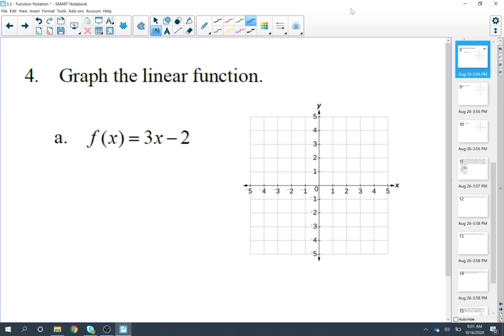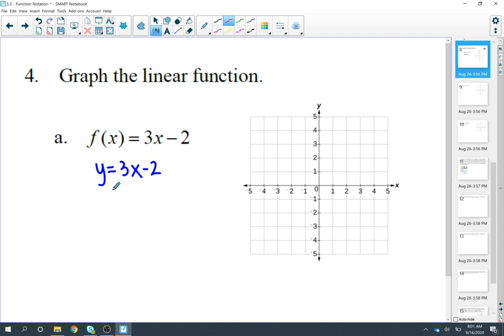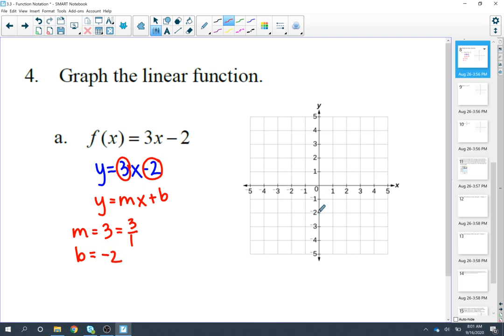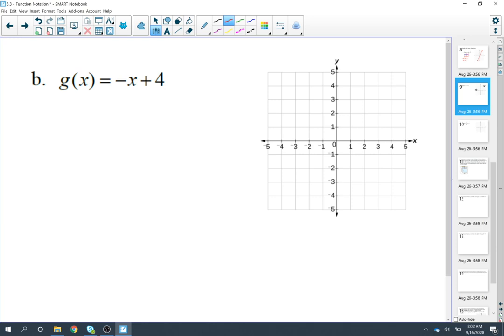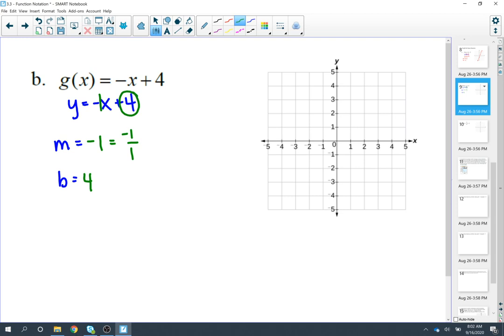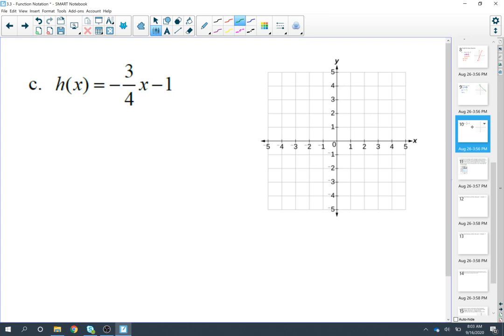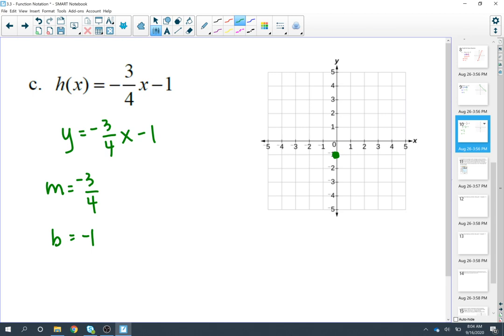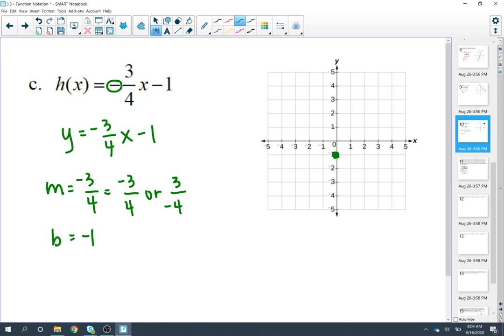3 3 Example 4 Graphing with Function Notation